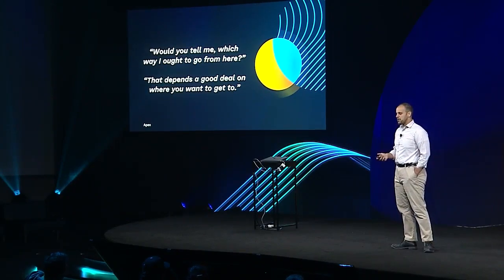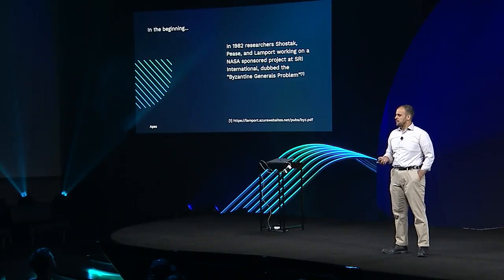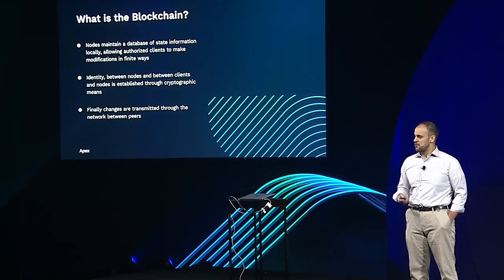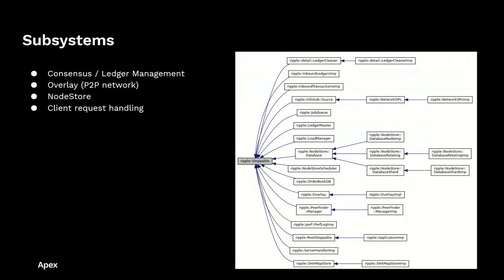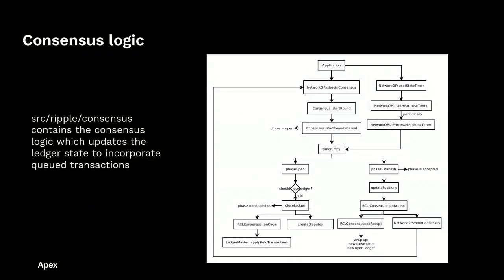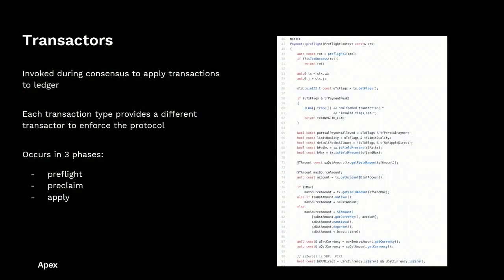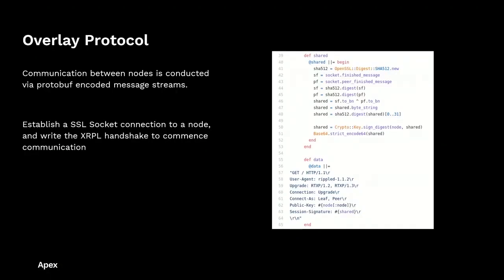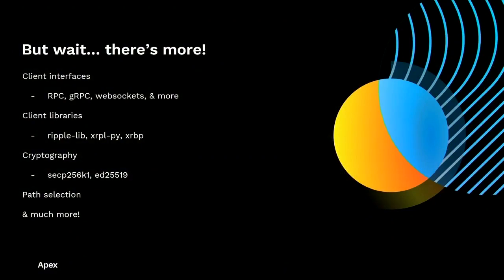Through the Looking Glass: How the XRPL Works – Mo Morsi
Mo Morsi, Founder and CEO of Dev Null Productions, discusses the history of blockchains, and the XRP Ledger specifically, and dives into the code that runs the XRPL.